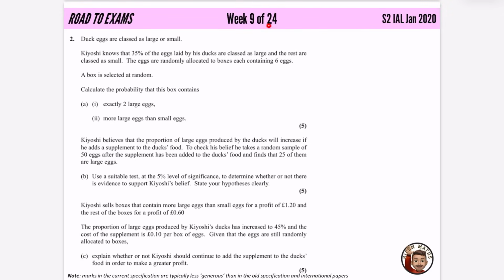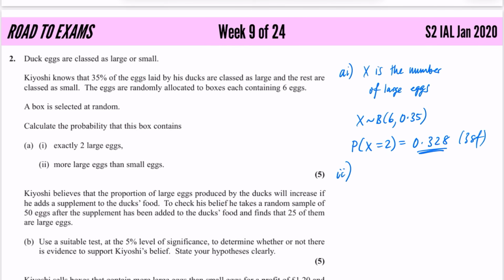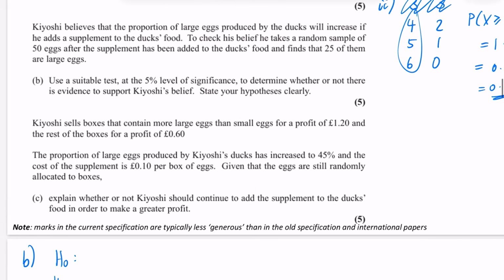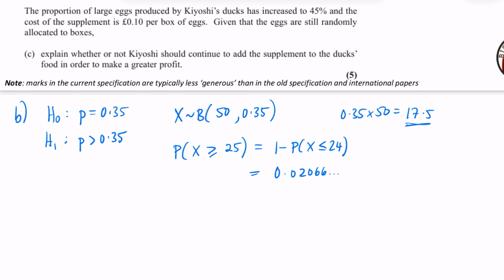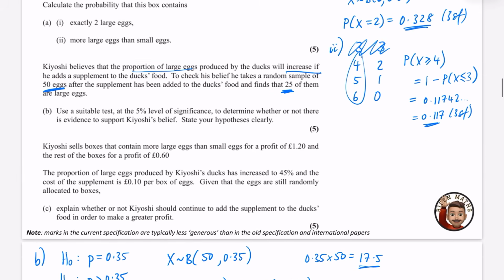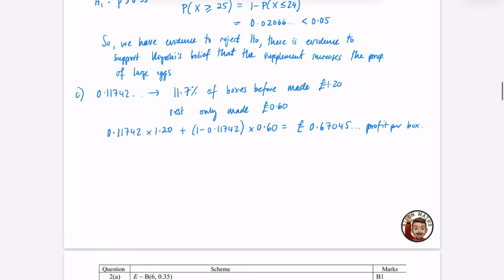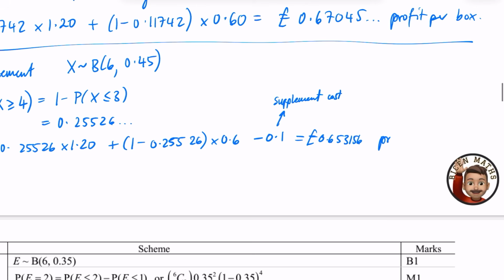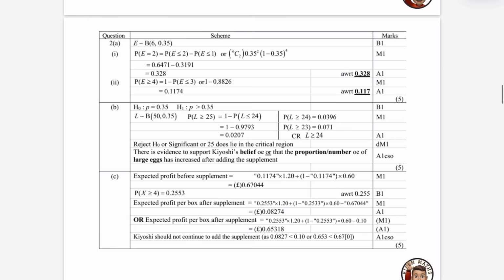The Road to Exams [Week 9, Binomial distribution]